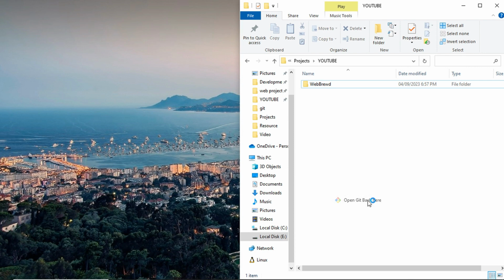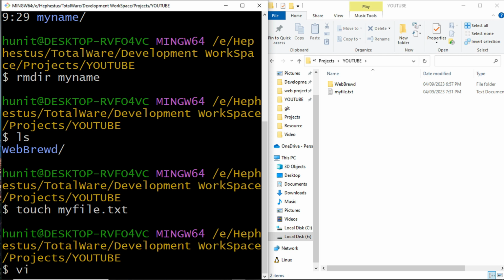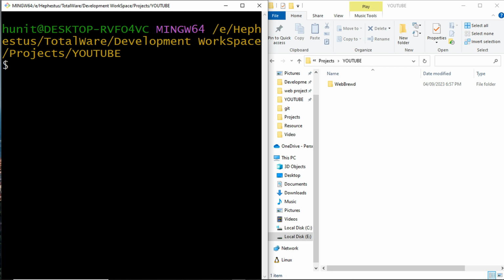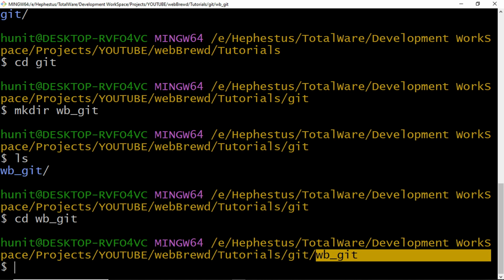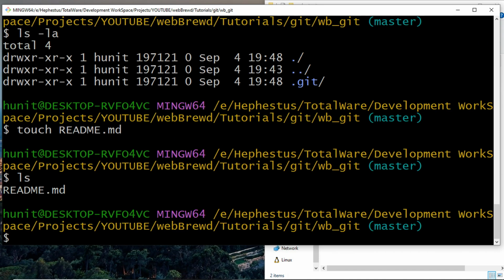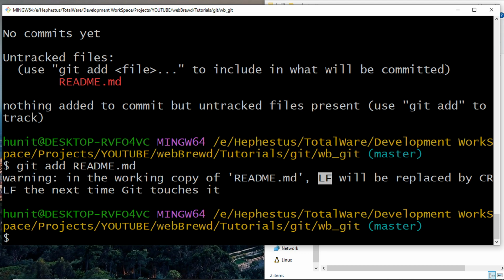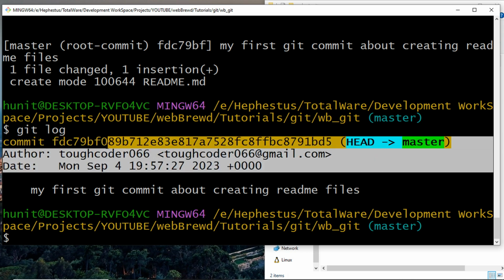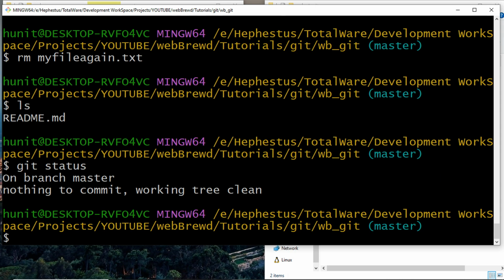How To Use Git - Complete Walk-through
Git Tutorials For Beginners

In this video, we will look at how to use git. We take a quick look at some unix commands to help us to understand git better, then we create a project and add a file which we track with git.

HIGHLIGHTS

00:00:00 - Introduction
00:02:52 - Basic Unix Shell Commands For Navigation & File Manipulation
00:20:12 - Git Init
00:26:27 - Git Status
00:27:41 - Git Add
00:32:05 - Git Commit

For new git installations, use these two commands to set username and email.
replace username and email with actual values. Else, you won't be able to commit.

🚀 git config --global user.email 'email'

By the end of this video, you will be able to initialize git and add files to a repository. you will also learn some commands that will allow you to navigate a unix system like linux